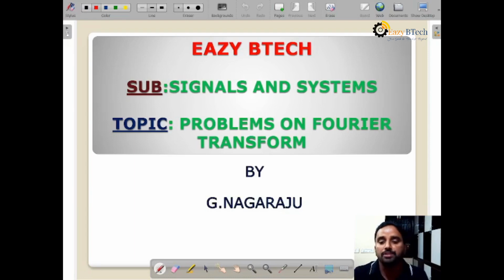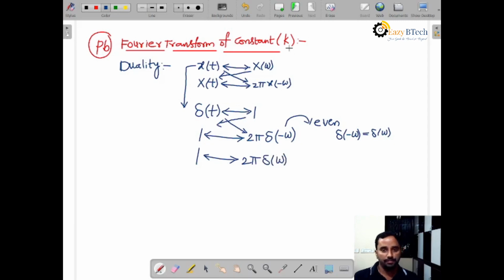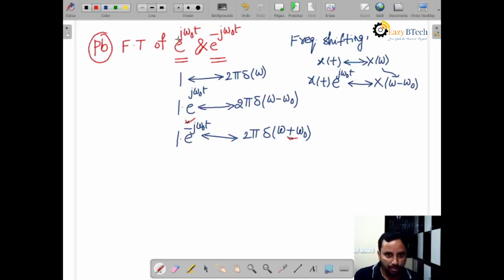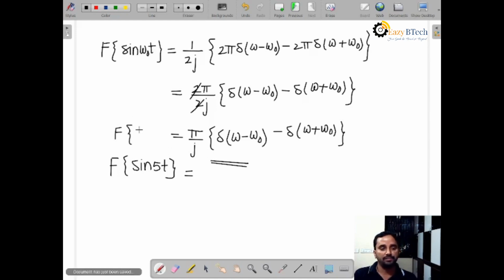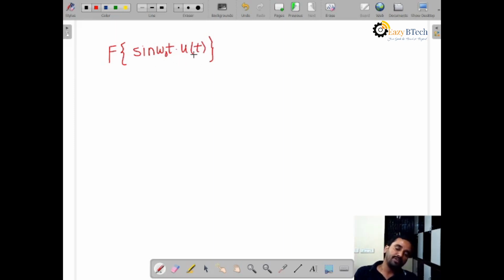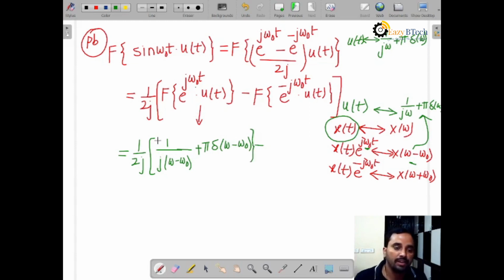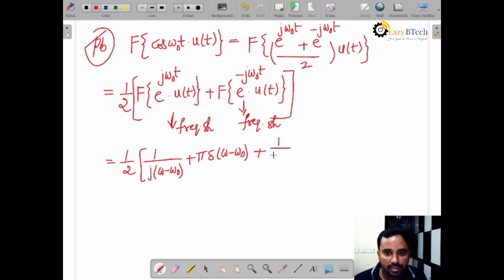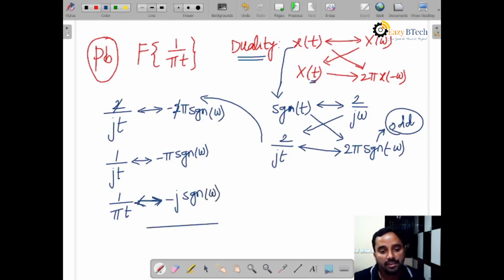PROBLEMS ON FOURIER TRANSFORM || LETURE 28